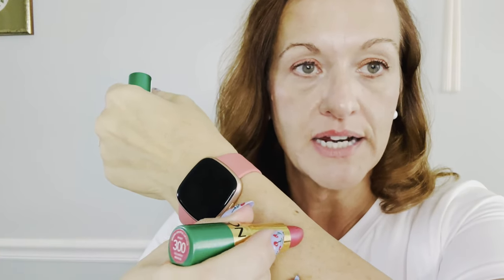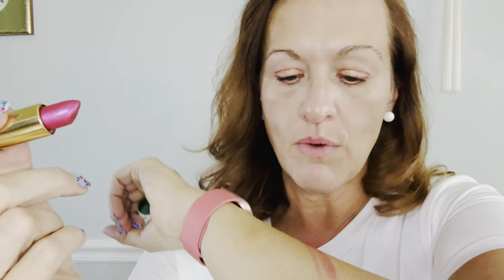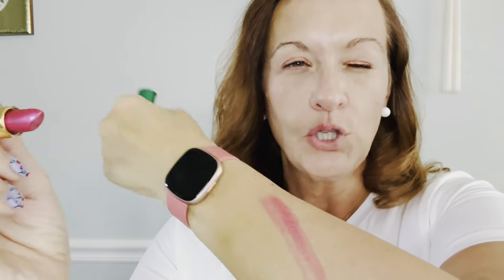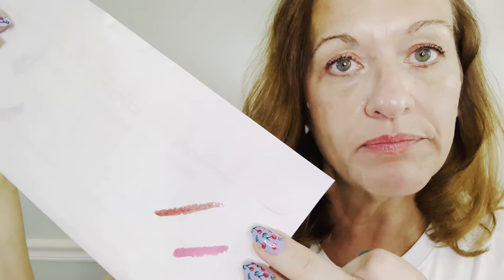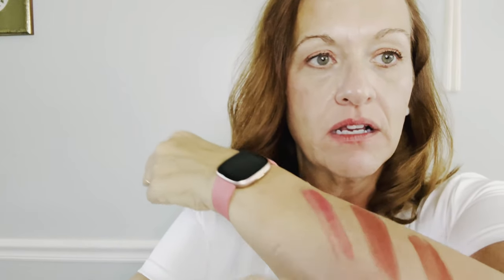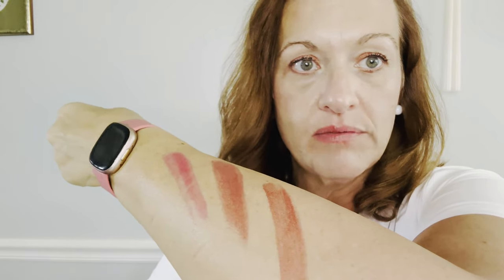Amazing! My Review of Revlon Moon Drop Vintage Lipsticks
Vintage Revlon lipsticks aren’t just makeup; they’re time capsules. Each swipe connects us to the elegance, resilience, and playfulness of bygone eras. So, next time you reach for that classic tube, remember—you’re not just applying color; you’re embracing a piece of history. Cheers to timeless beauty! 🥂✨

10x15 bags
10x13 Poly Mailers

Thanks